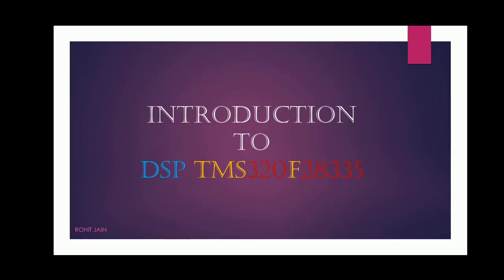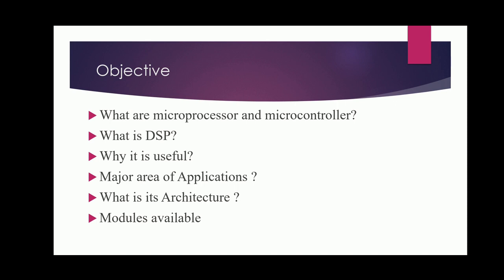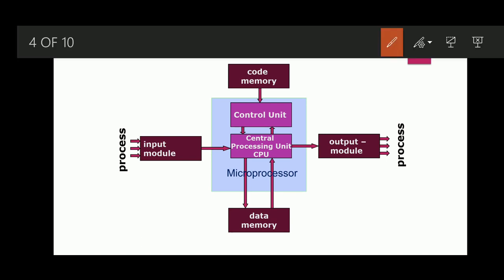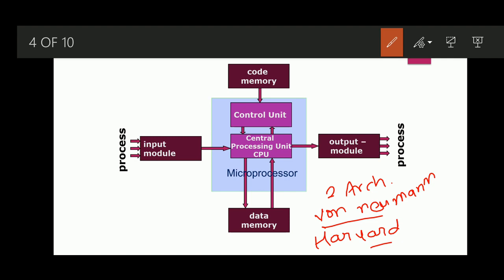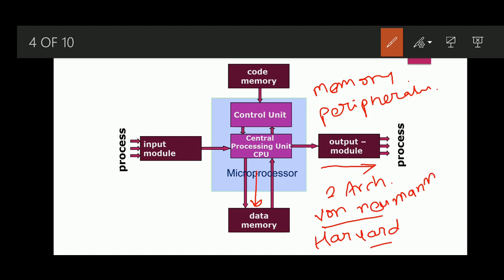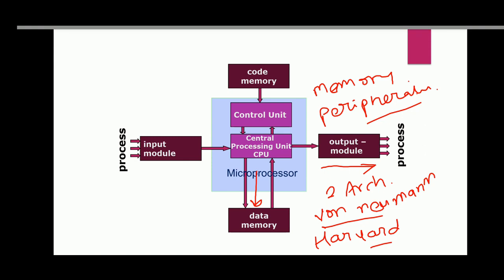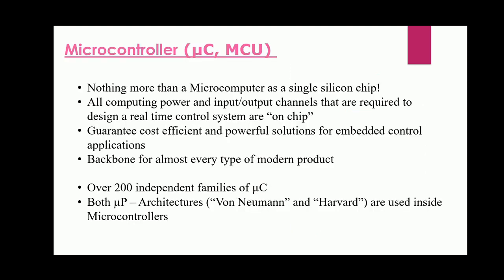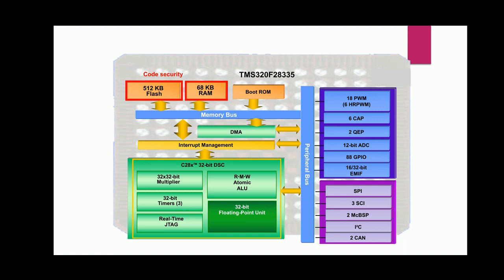Part 1 | DSP TMS320F28335 | Introduction on DSP | Basic of TMS320F28335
This is the lecture series on DSP TMS320F28335. In this lecture series, we will learn about some basic architecture related to TMS320F28335 and its features for real-time application. Similarly, we will talk about peripheral used for real-time applications. For example PWM control, DSP based drives, chopper control and many more.  We also learn about programming on DSP.

How can we use the register for a particular application? that also we will learn in this series on DSP TMS320F28335.

some of the basic of DSP and code composer studio, you can find below the link:

If you find any difficulties, ask me.